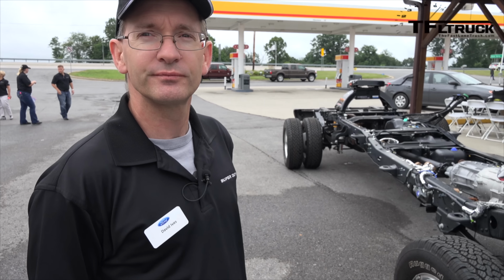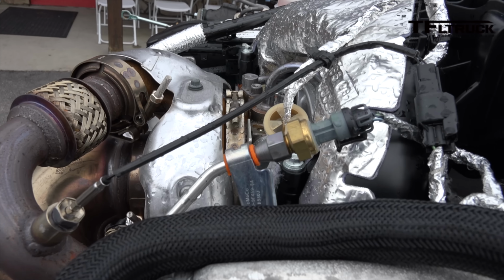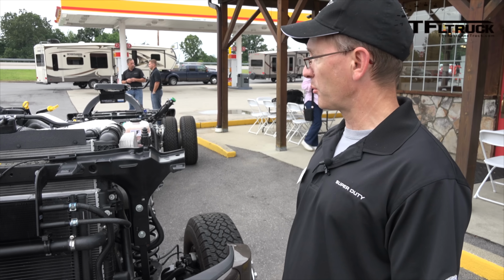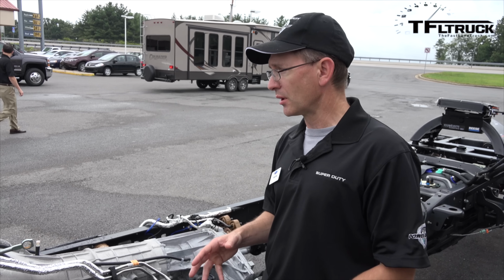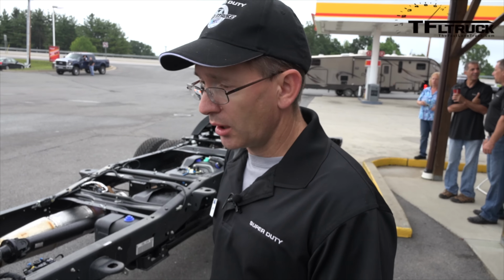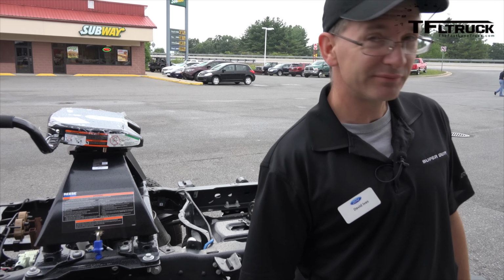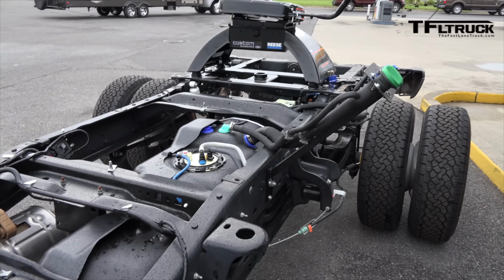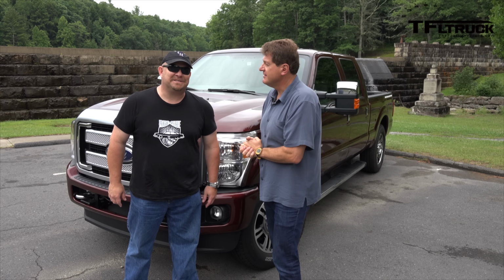2015 Ford F-350 & F-450 Super Duty: Almost Everything You Ever Wanted to Know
) The new 2015 Ford F-350 & F-450 Super Duty Power Stroke Diesel pickups are the most powerful trucks in their class. With best in class torque Ford has upped the ante above both the Ram Cummins and the Chevy Duramax. In anther informative TFLtruck video, Roman finds out almost everything you ever wanted to know about the new 2015 Ford F-350 & F-450 Super Duty pickups.